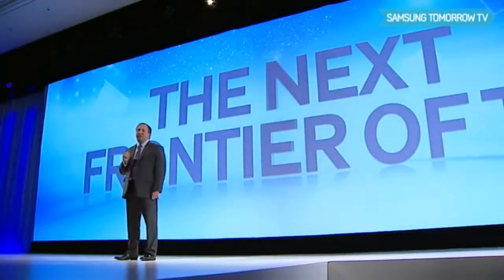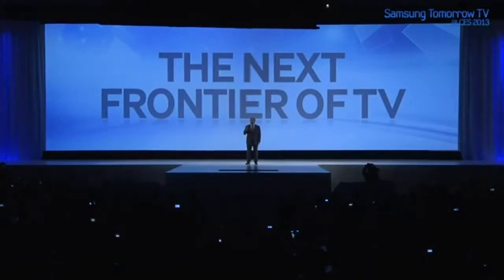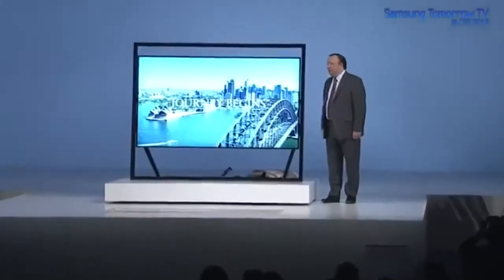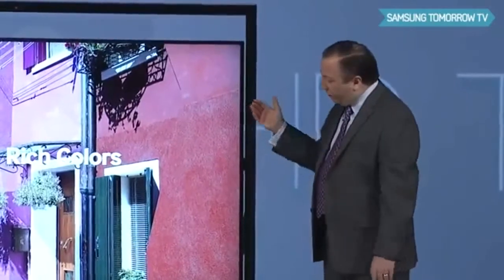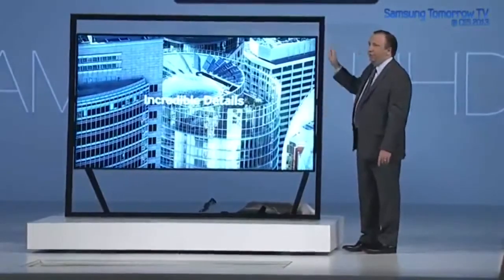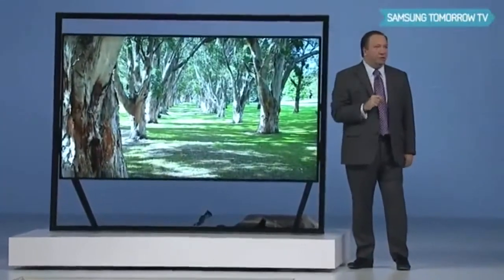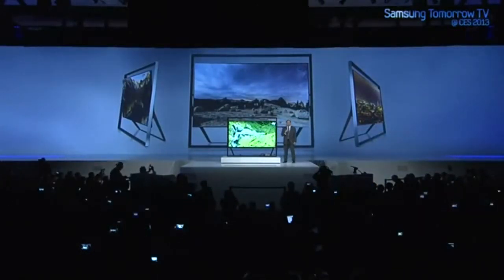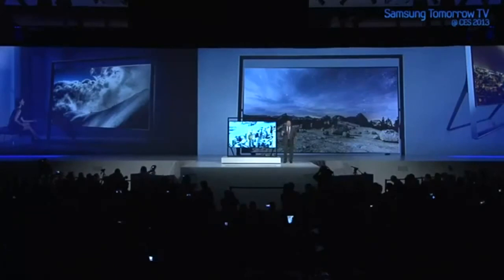Samsung CES 2013 FULL HDTV 85 inch 4K TV with floating design Press Conference